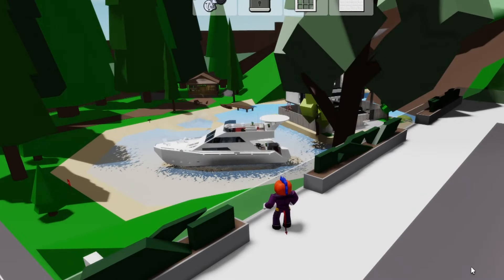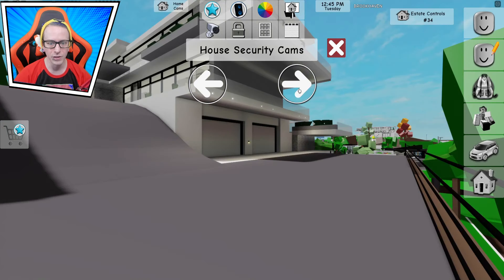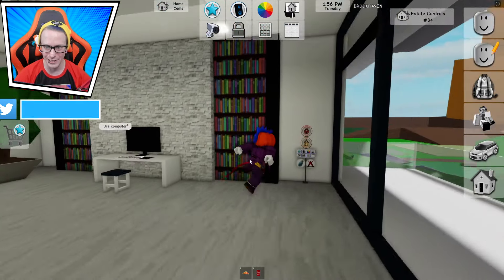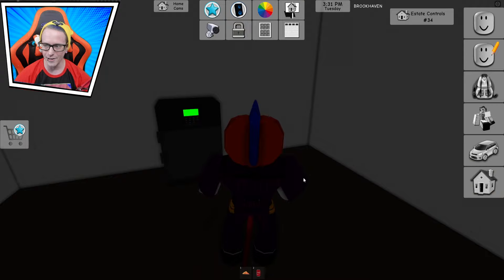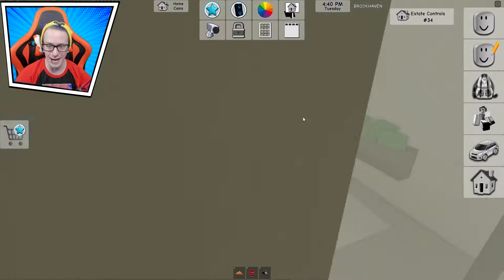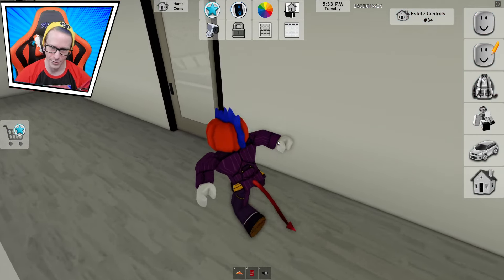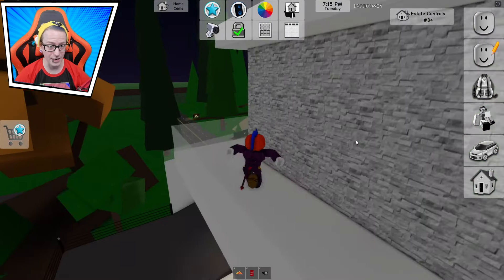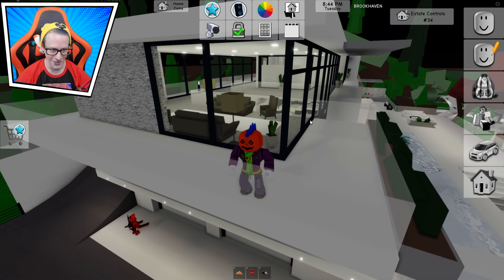Roblox Brookhaven RP Secret Safe Location In The Modern Estate House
Brookhaven 🏡RP
By Wolfpaq